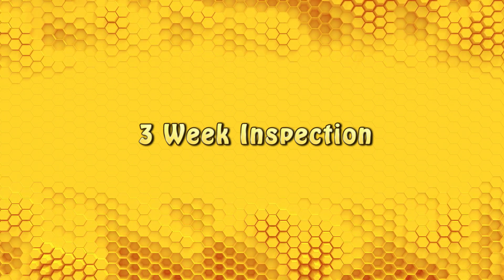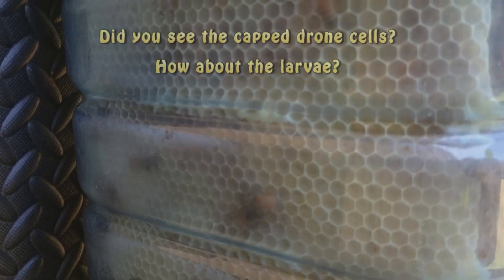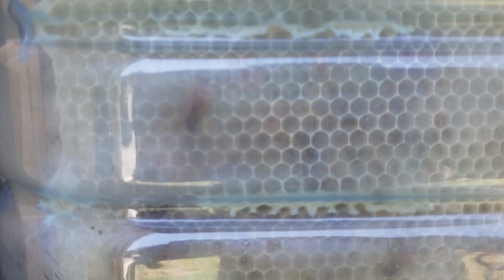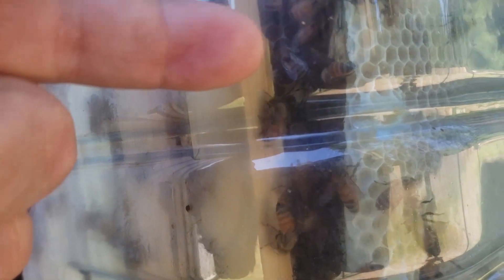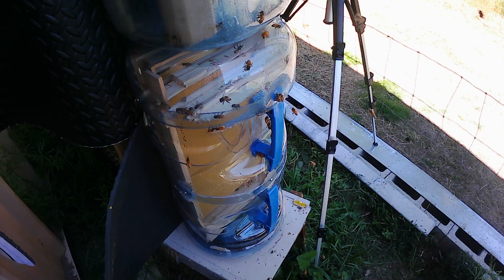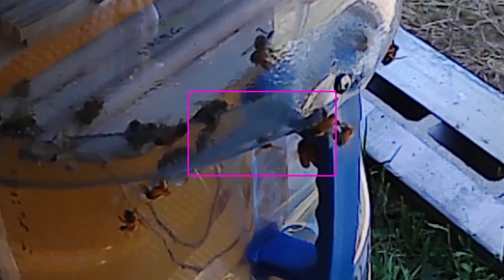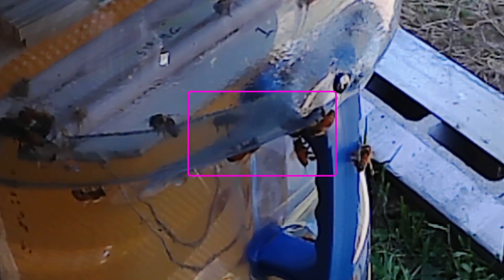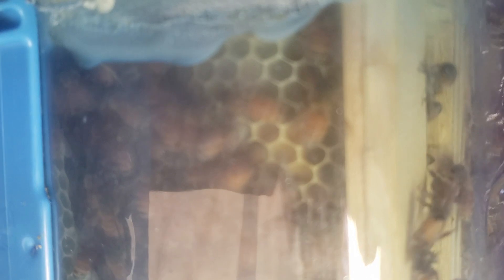Bees In The Bottle | Week 3 | Bottle-To-Bottle Honey Production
This video shows a low contact method for inspecting the bottle hive during the third week. It shows capped cells, larvae and the expansion of the cross comb.